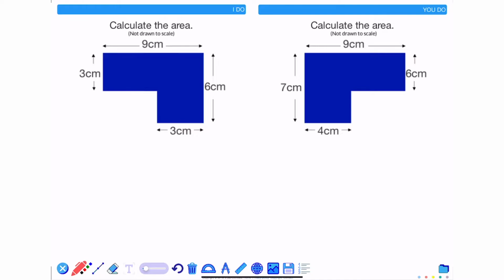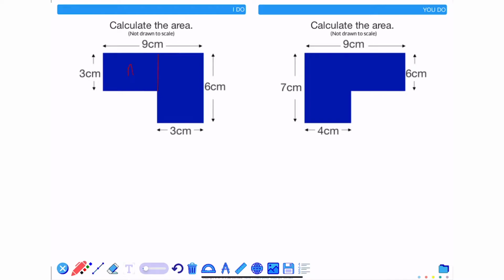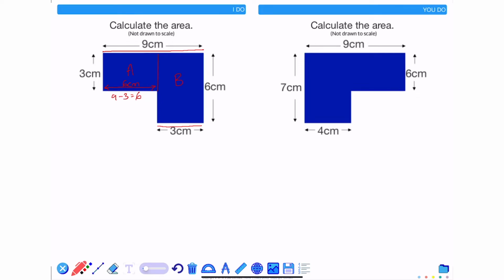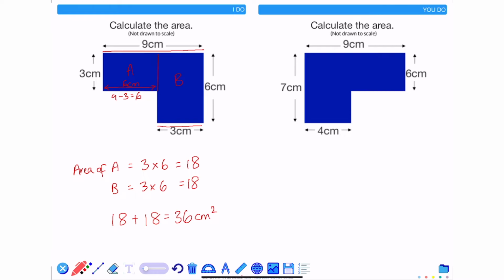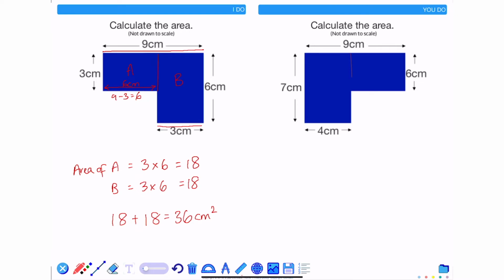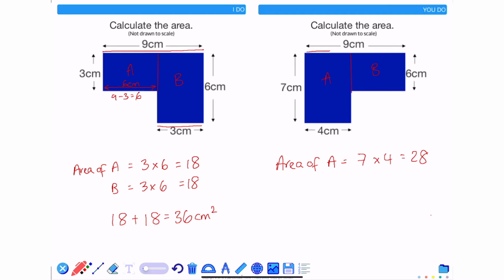Area of composite shapes (1⭐️)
A quick tutorial on how to calculate the area of basic composite shapes.